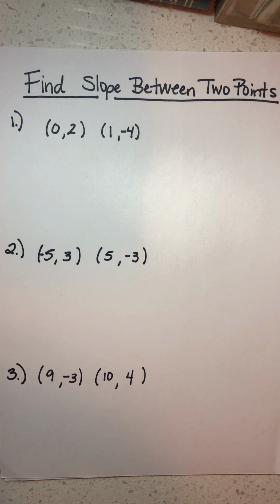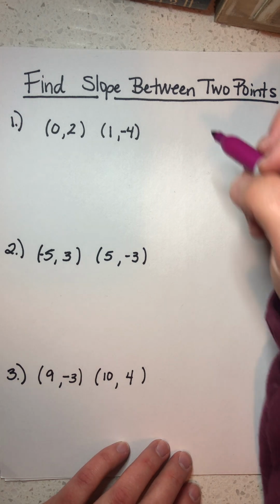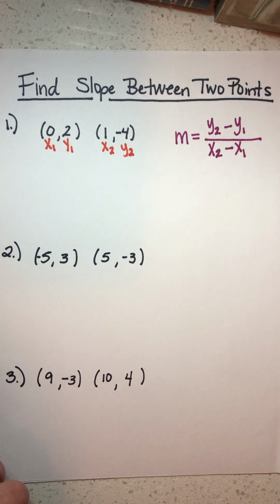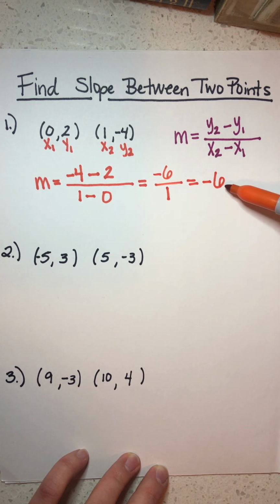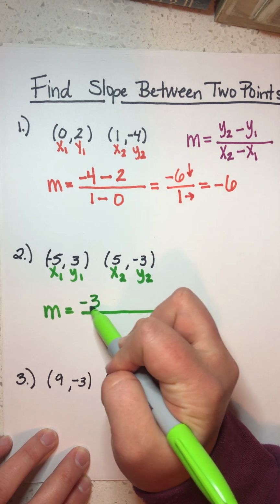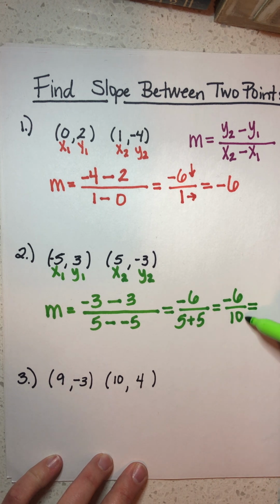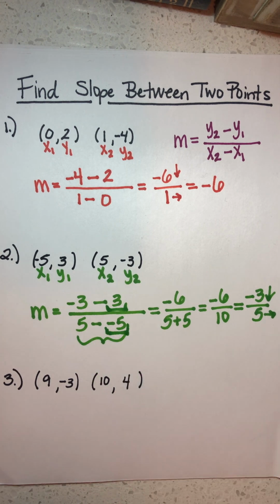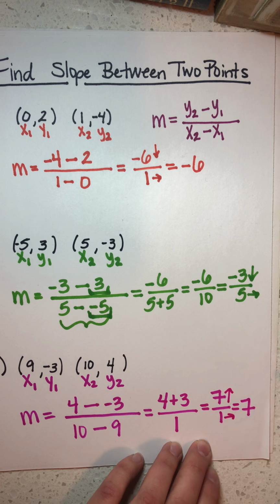Math Homework Help: Algebra/Geometry Find The Slope Between Two Points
Hey Everyone! Here is another Math Homework Help Video! This one is about a common math topic in middle and high school math: finding the slope between two points.

If you are not my student, welcome! Maurice (our class skeleton) and I are happy to have you here!